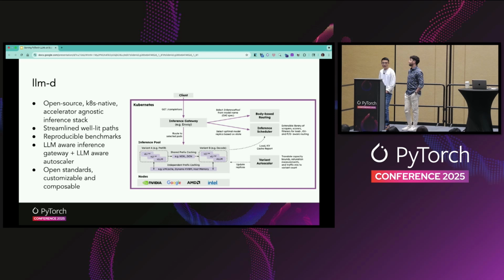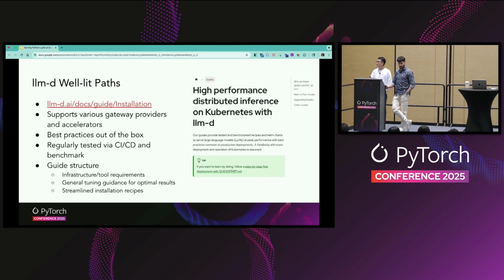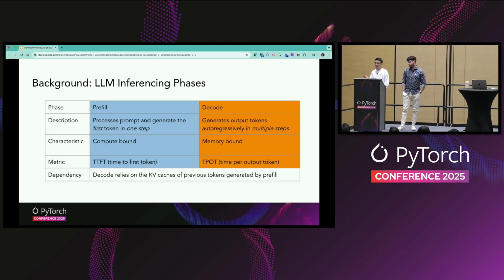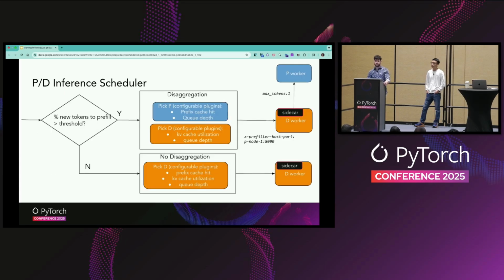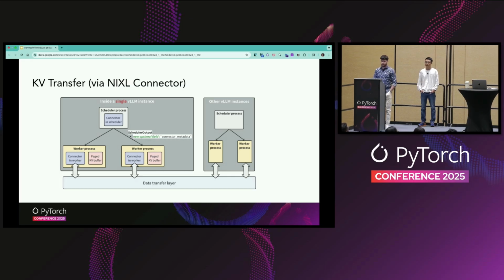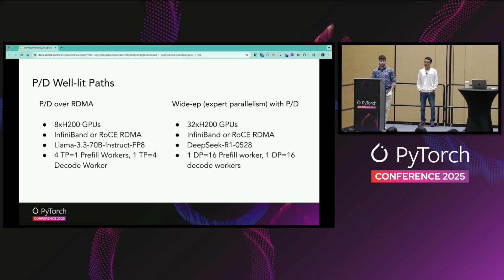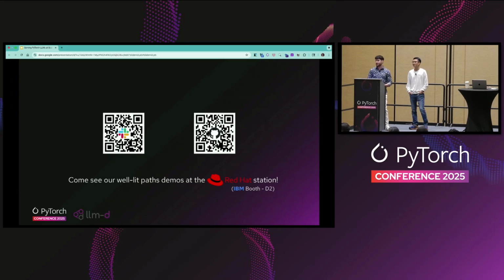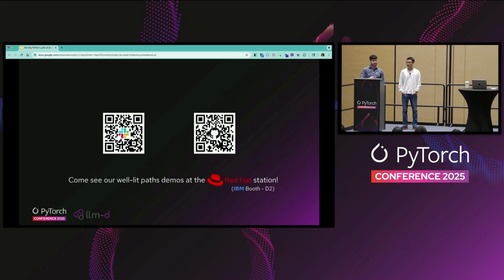Serving PyTorch LLMs at Scale: Disaggregated Inference With Kubernetes and Llm-d - M. Ayoub & C. Liu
Serving PyTorch LLMs at Scale: Disaggregated Inference With Kubernetes and Llm-d - Maroon Ayoub, IBM Research & Cong Liu, Google

As PyTorch-based LLMs scale in complexity and user concurrency, their inference demands diverge across stages. Prefill is compute-heavy; decode is latency-sensitive. In this talk, we introduce a disaggregated serving pattern for PyTorch LLMs using llm-d—a Kubernetes-native, open-source framework co-developed by IBM Research, Google, and Red Hat. We'll walk through how llm-d separates prefill and decode into orchestrated sidecars, improving GPU utilization and QoS alignment. You'll learn how the Gateway API Inference Extension (GIE) enables routing based on load, cache locality, and session affinity. The talk includes real-world benchmarks and a visual demo of llm-d serving PyTorch models with vLLM across heterogeneous hardware on Kubernetes.